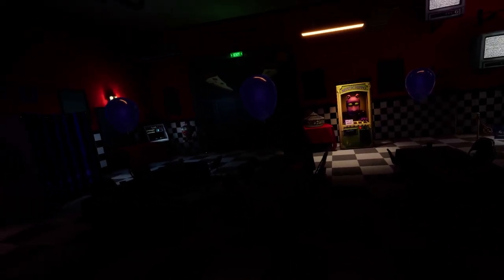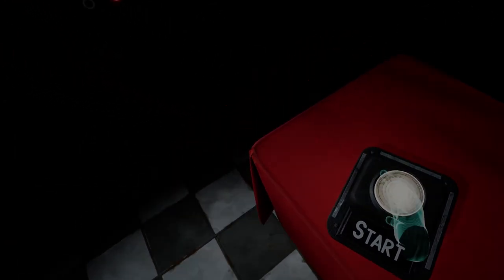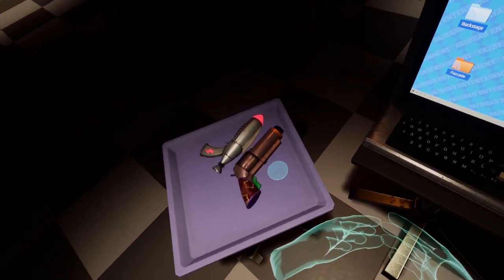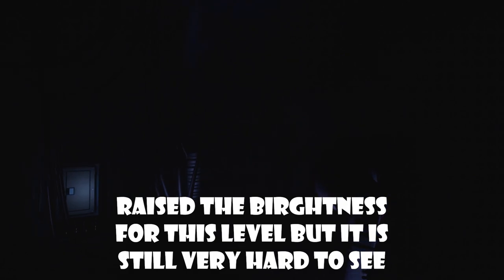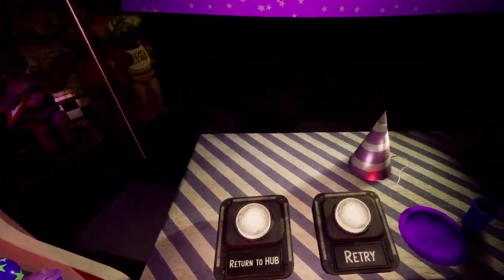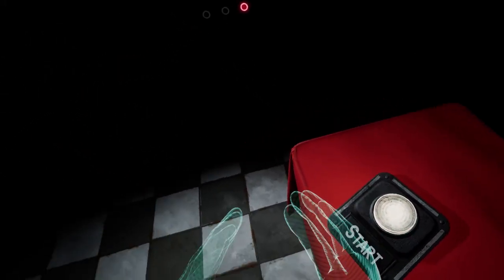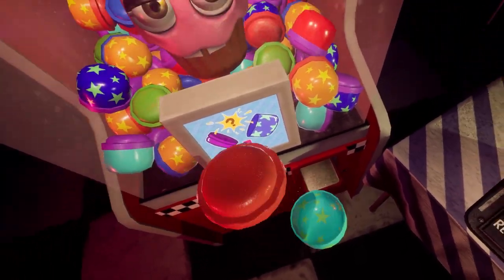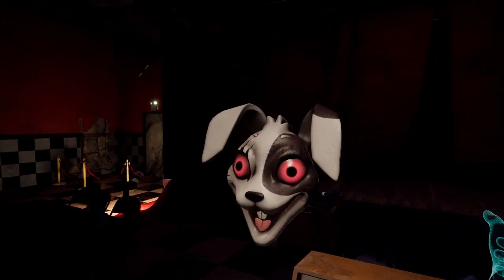Ennard, Ballora's Gallery, Funtime Freddy - Five Night's At Freddy's Help Wanted 2 | Part 5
This video is just for humor, we're here to have fun.

Sub Count:
73

Views:
27351